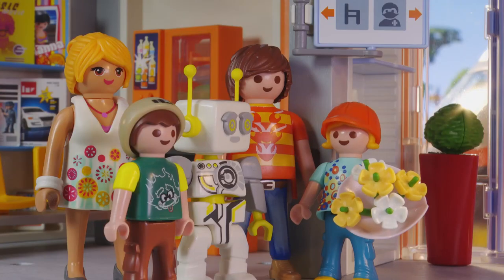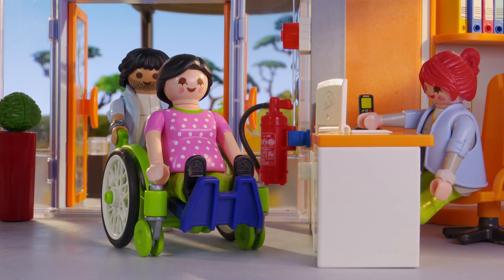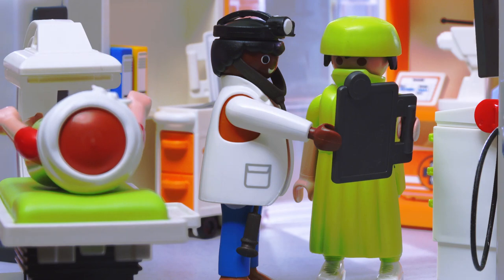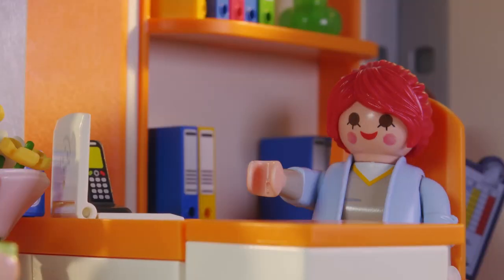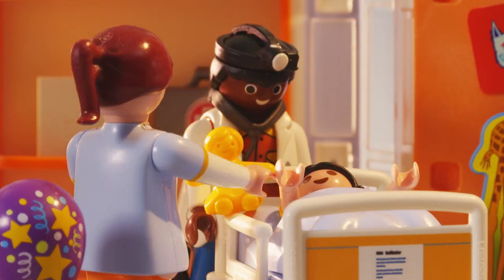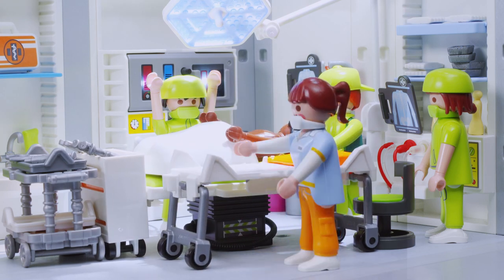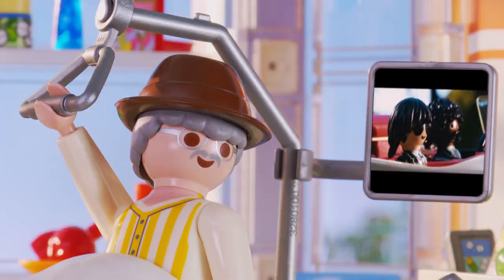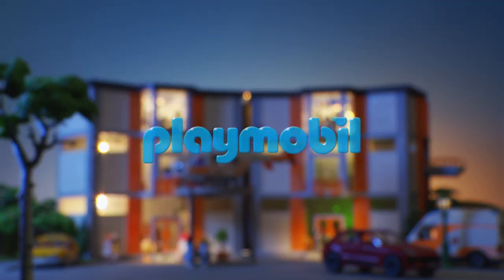ROBert Knows| What actually happens in a hospital? | PLAYMOBIL Children's Film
What actually happens in a hospital? What is an x-ray? What exactly is an operating room and what is anesthesia? Answers to these questions can be found with ROBert. PLAYMOBIL stop motion film

Playmobil is full of magic that you can't miss. Through the power of animation, your favourite toys will come to life! Join in these fantastic adventures and become part of the Playmobil stories.